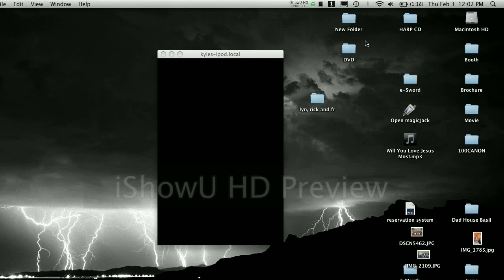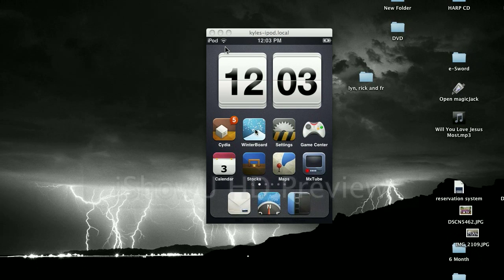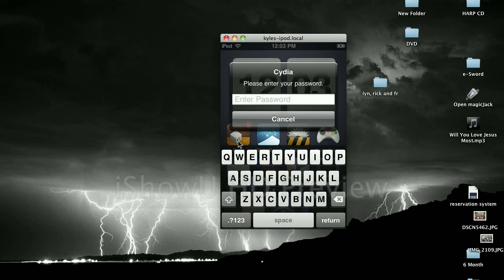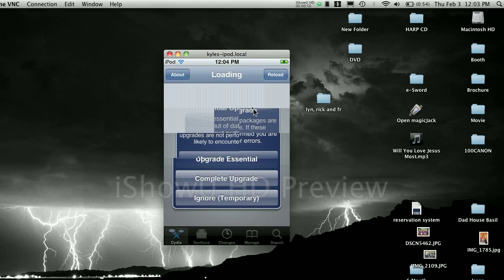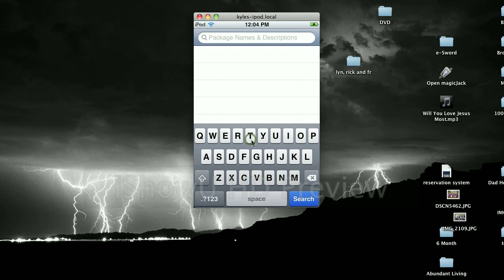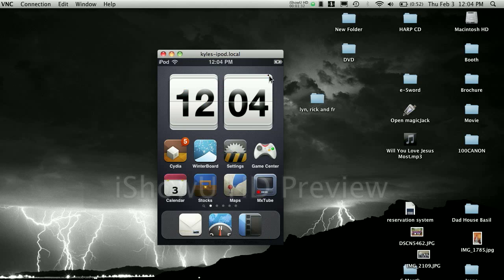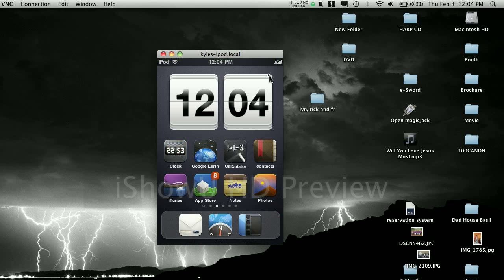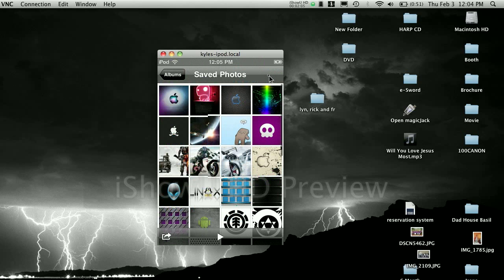Get this cool Lockscreen on your spring board!!!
its callled typophone 4